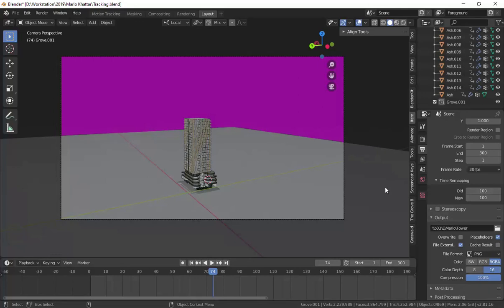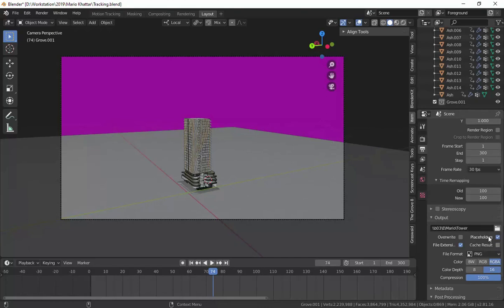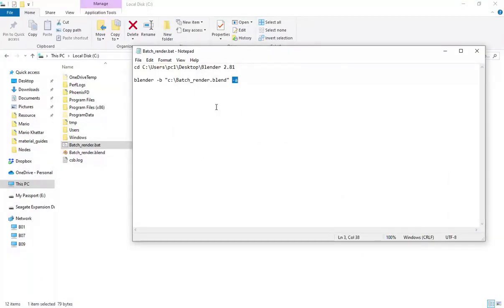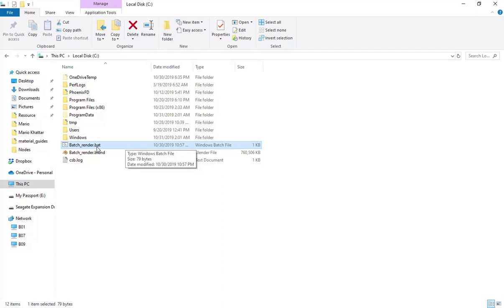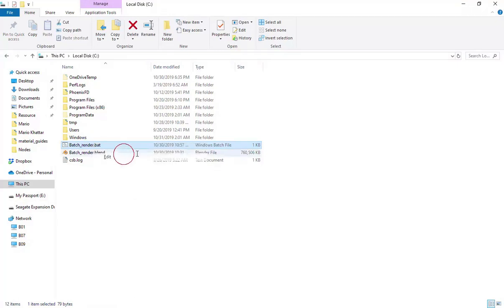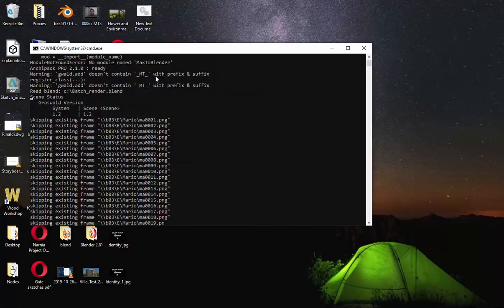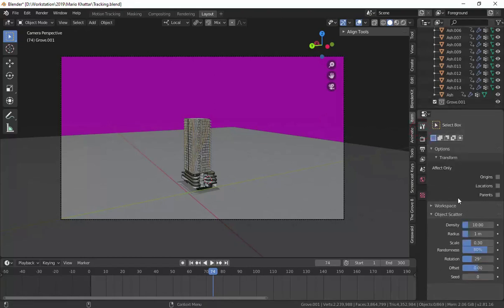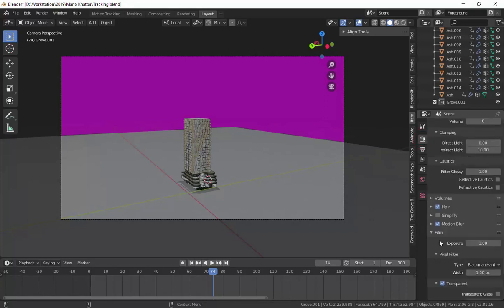Blender Network Rendering (Hack) (English)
After running through too much impractical solutions , at last I found a very simple way to render scenes using command line and run blender in the background normally through remote desktop for the purpose of  on PC's that has old GPU's like server and BOXX machines
it is more like a hack not an actual network rendering , but it works like charm!
didn't try to make all machines to read the same file at the same time through network address , so I transfer file to read it locally on each computer.
if any one have solution the same way for Linux it will be great to mention it in the comments
Also I hope we have a proper network rendering solution in blender itself to render large static images by stitching like back-burner in 3ds max or crowd render add-on which requires blender to run , that means you will stumble upon  remote desktop or team-viewer (terrible in LAN connections) in turn won't work easily or won't work at all on older GPU's
you can download it from here but you must sign-up to have your copy for free

Batch file Format
copy what is below the line into .bat file you create on your PC
cd C:\Program Files\Blender Foundation\Blender

blender -b "c:\Batch_render.blend" -a